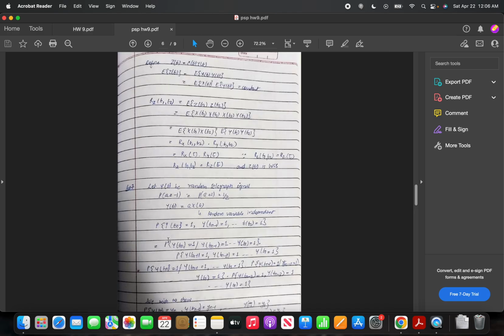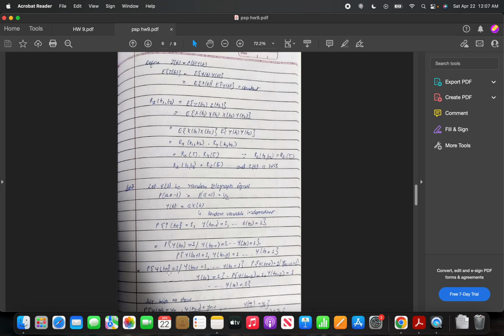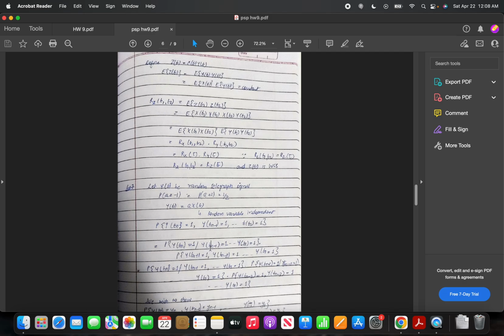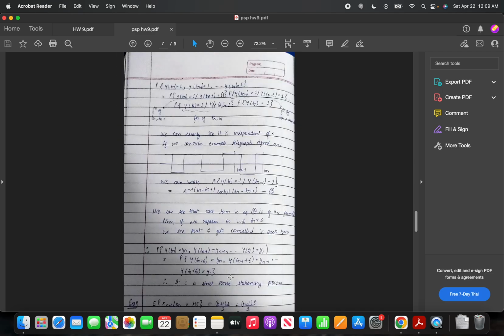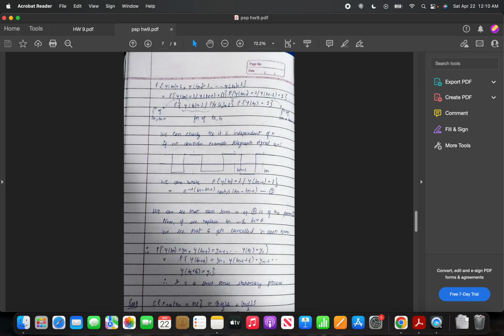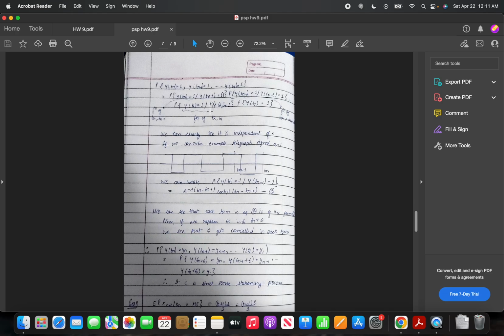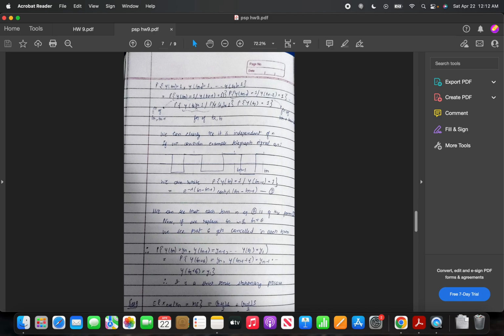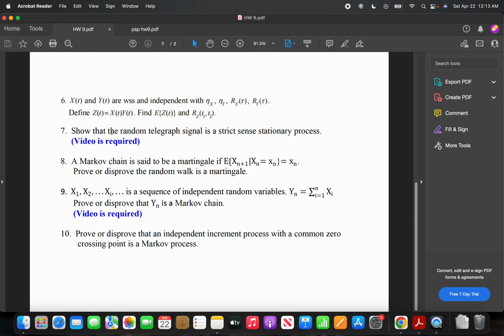Probability and Stochastic Processes HW9 Q7